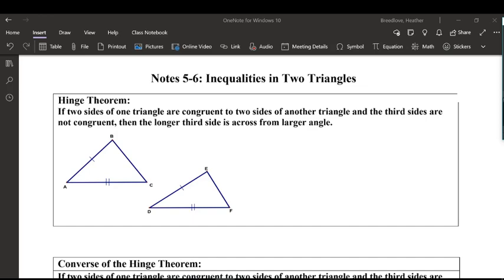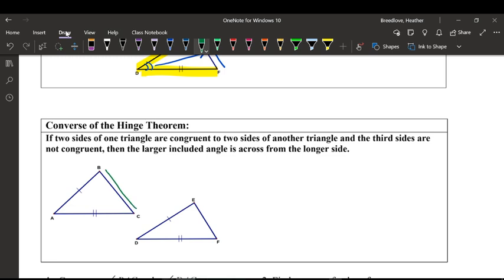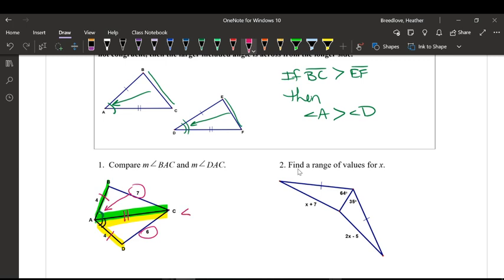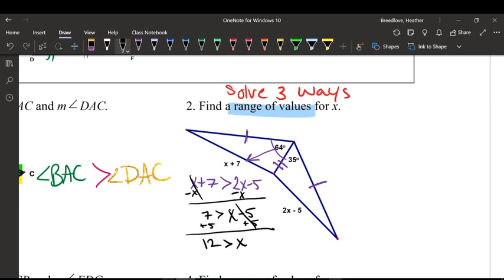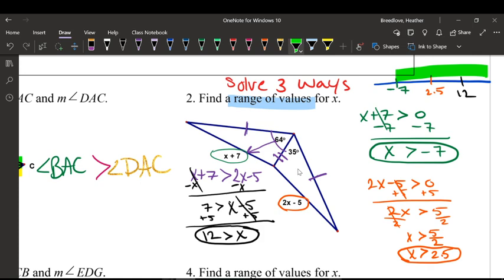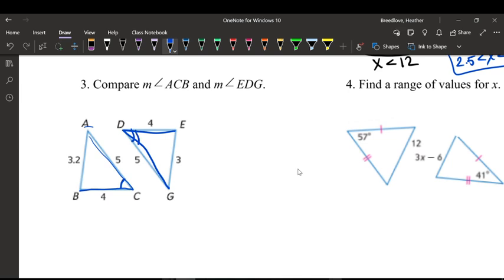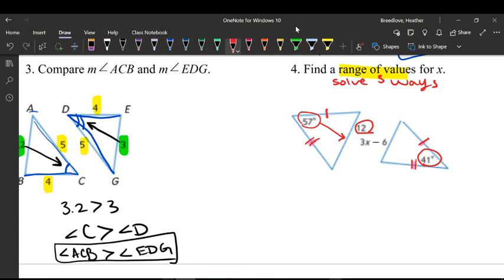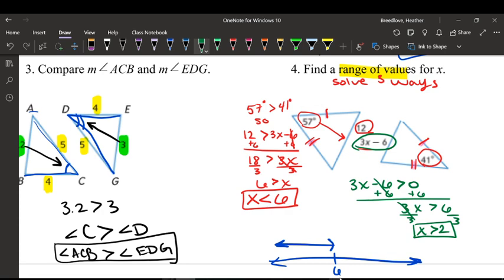5.6 Inequalities in Two Triangles